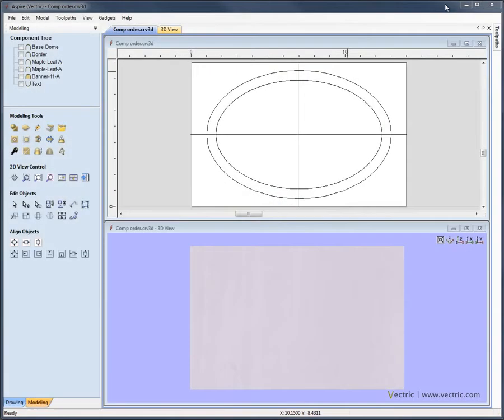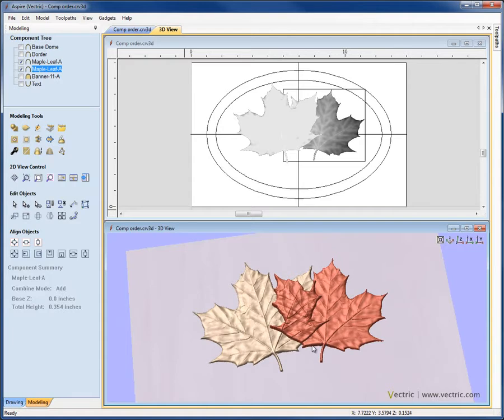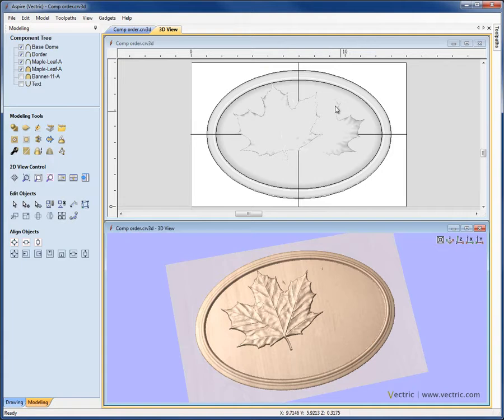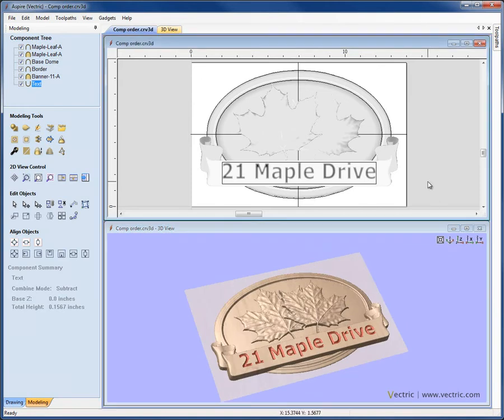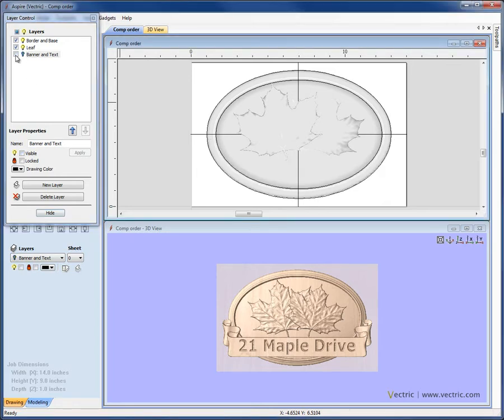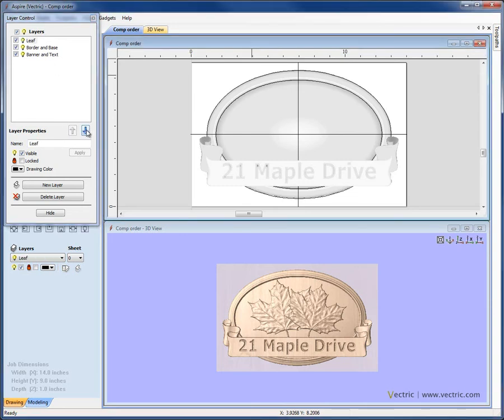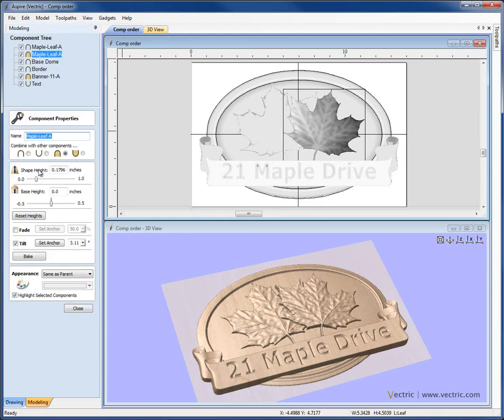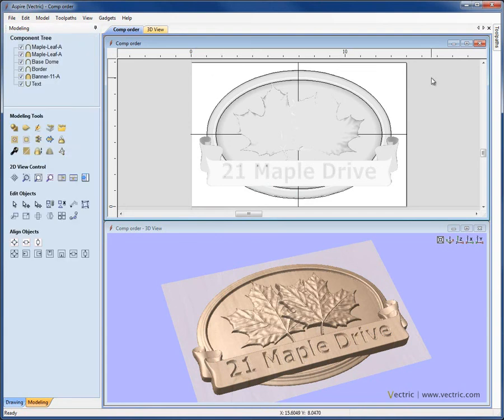Aspire 2Component Management